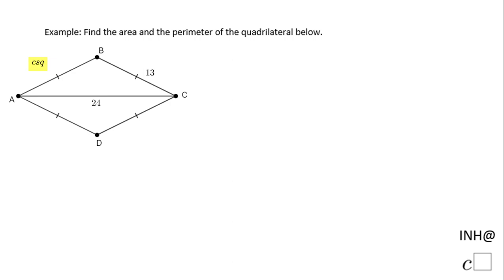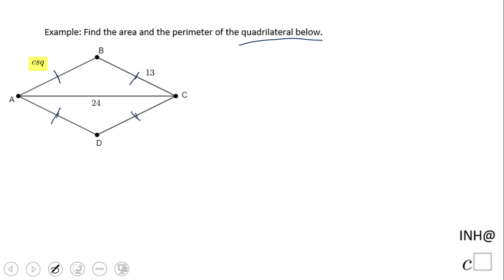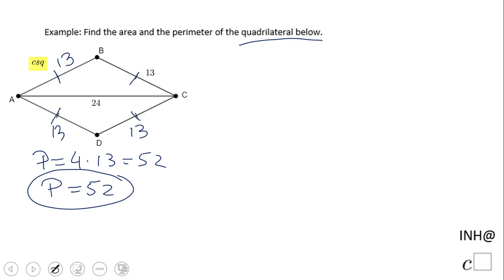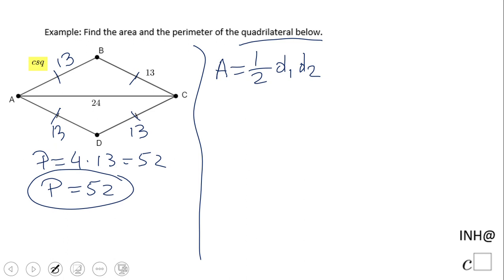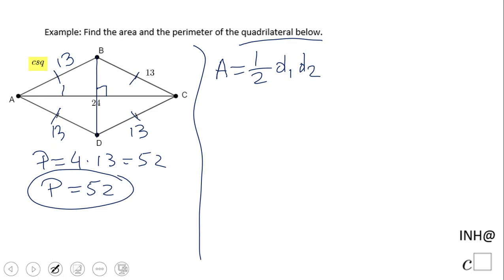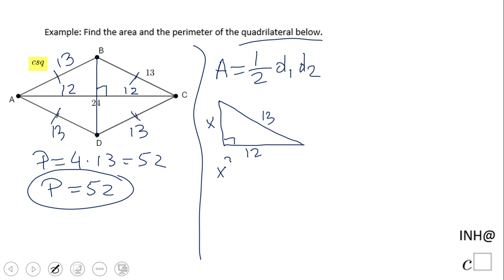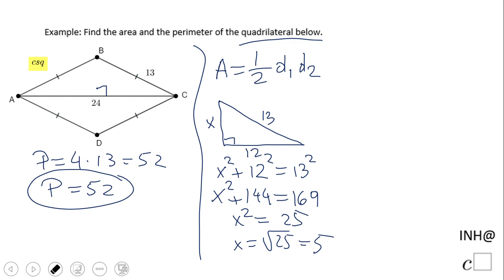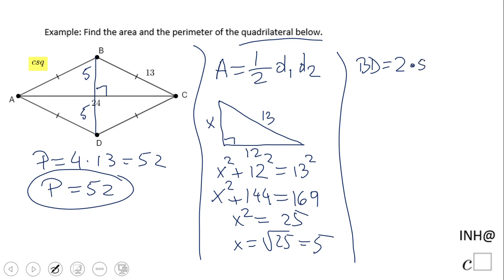INH: Quadrilaterals: Area of a Rhombus #1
This is an example of finding the area of a rhombus.